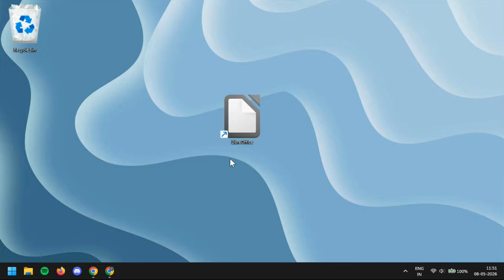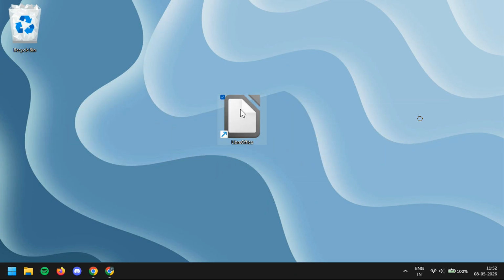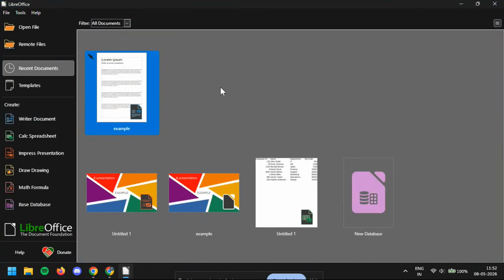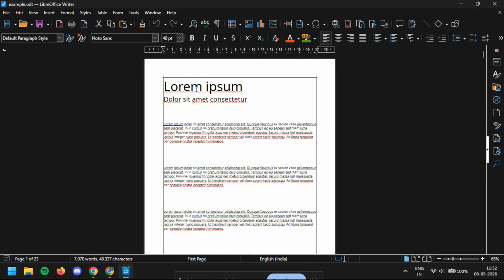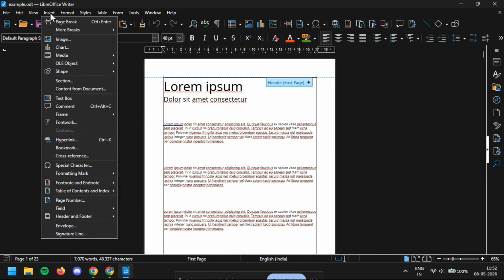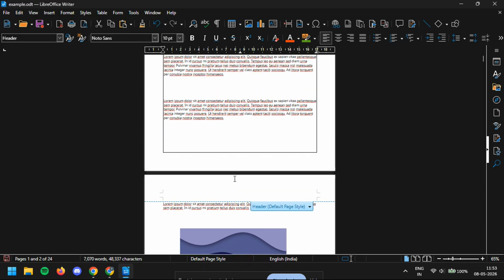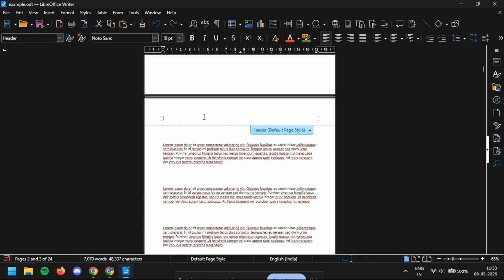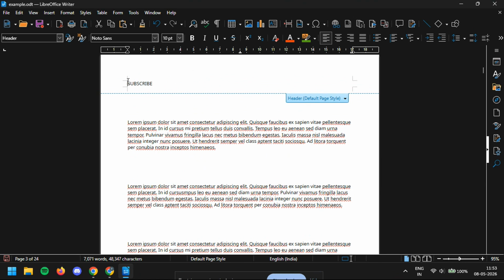How To Add Header In LibreOffice Writer Easy Guide 3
Learn how to add a header in LibreOffice Writer using the Insert menu and Default Page Style. This quick tutorial shows how to create a professional-looking header that appears on every page.

🕚Timestamps:
0:00 Introduction
0:24 Open LibreOffice Or Your Document
0:47 Go To Insert Menu
1:03 Choose Header And Footer
1:18 Select Header And Default Page Style
1:35 Click In The Header Area
1:52 Type And Format Your Header Text
2:15 Conclusion

✍️What you'll learn in this video:
• How To Add A Header In LibreOffice Writer
• How To Open A New Or Existing Writer Document
• How To Use The Insert Menu For Headers
• How To Enable Header And Footer In Default Page Style
• How To Type Text In The Header Area
• How To Format Header Text In LibreOffice Writer
• How To Make Headers Appear On Every Page
• How To Create Professional-Looking Documents In LibreOffice

💡Pro Tips:
• Use a short header for a cleaner document layout.
• Center the header text for formal reports and assignments.
• Add your document title or name for easy identification.
• Format the header font consistently with the rest of your document.
• Save your file after enabling the header so the setting is retained.